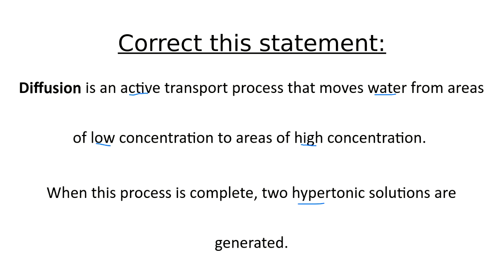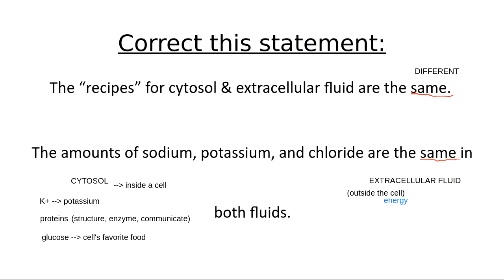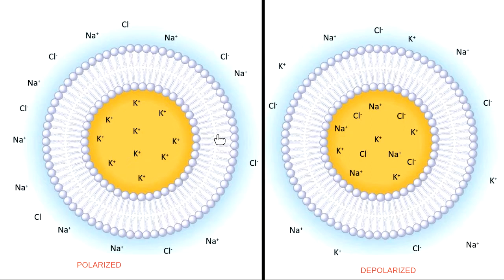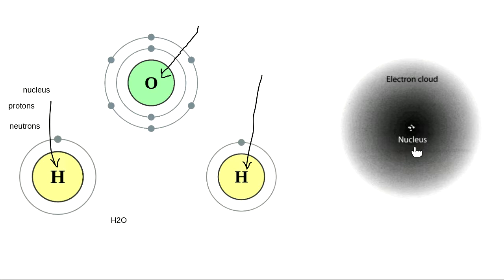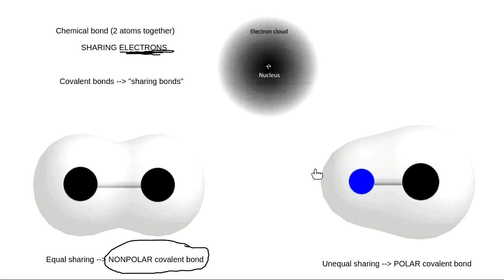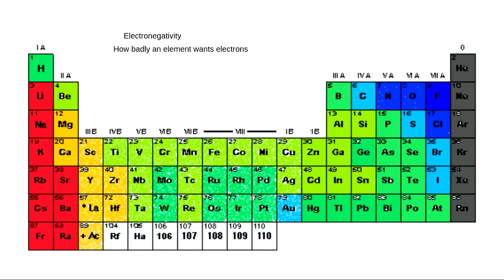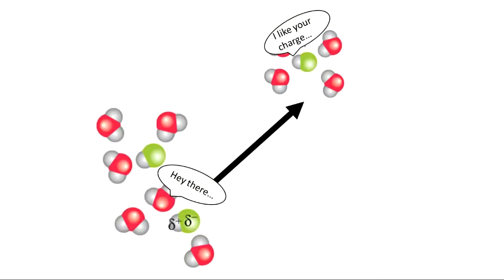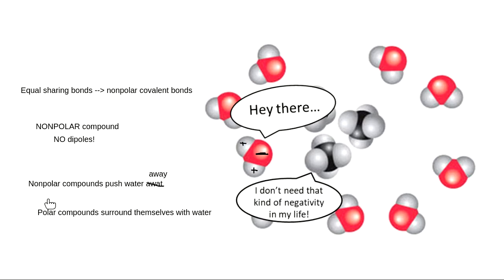Lecture Lesson #3 (Part 1) - September 9 at 9:30 AM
In this session, we talked about the first half of Lesson #3 - The Plasma Membrane. We discussed what a polarized cell looks like, then explored the structure of the phospholipid bilayer. Then we explored how different kinds of chemical bonds form & how each of those kinds of bonds interact with water.